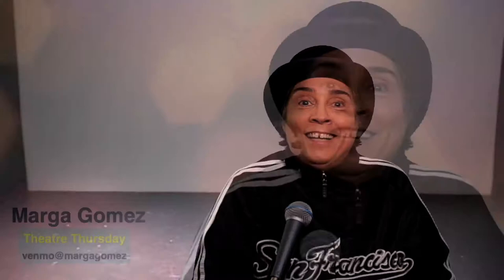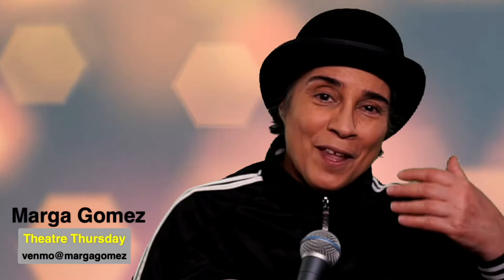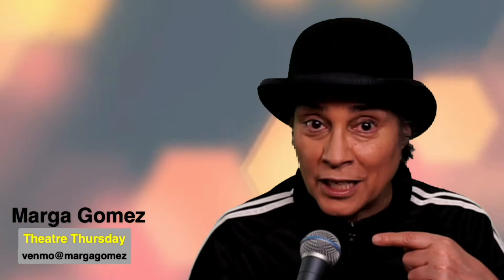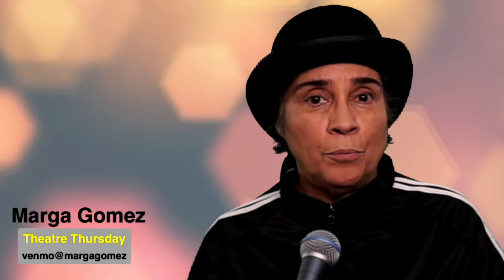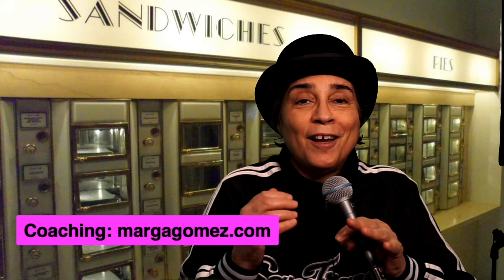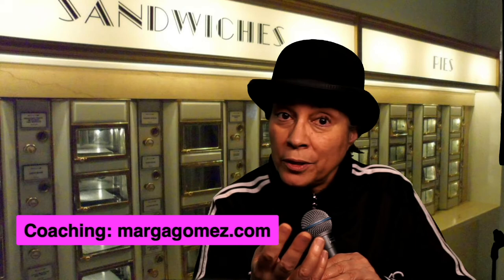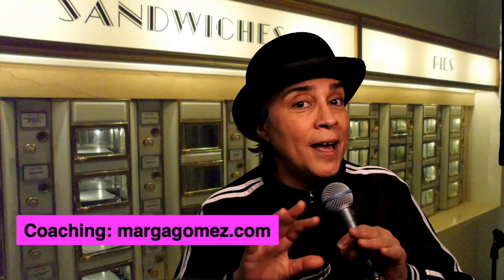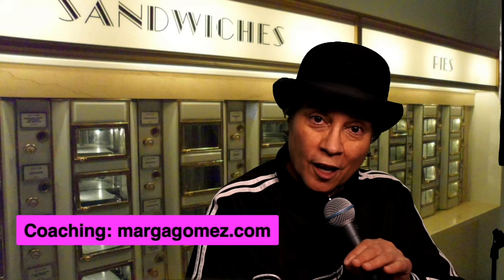Green Screen Whisperer for Theatre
theatre theater When it comes to proper use of green screens. There's just a few basics to enhance your performance as a solo performer online. Or anyone.